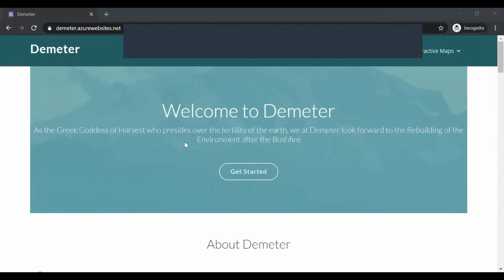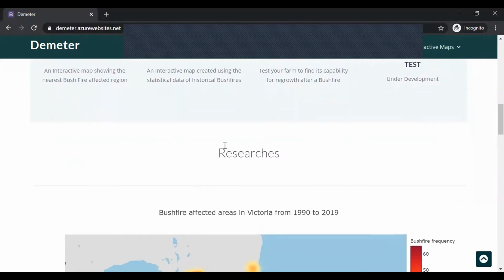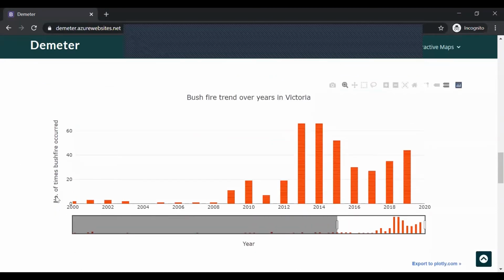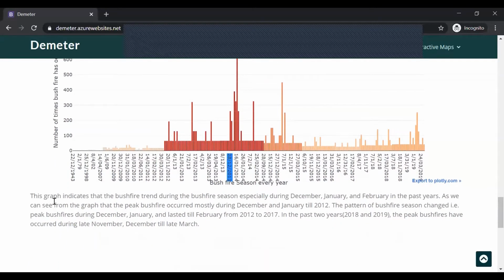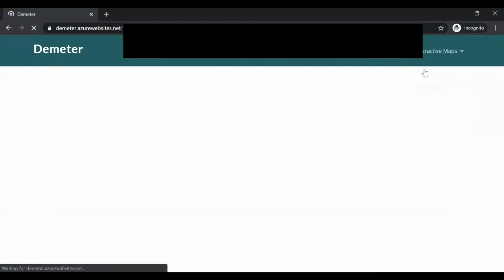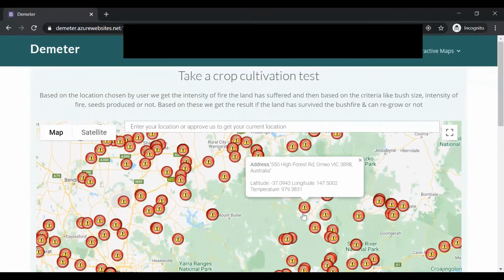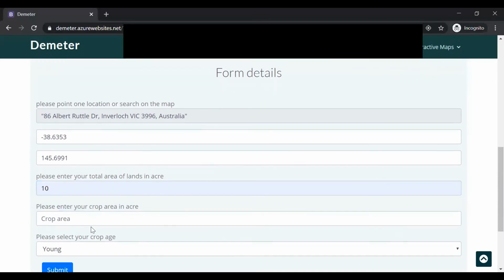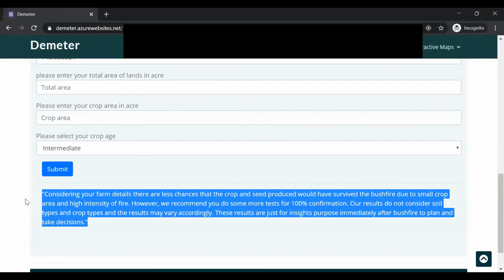UX testing video I